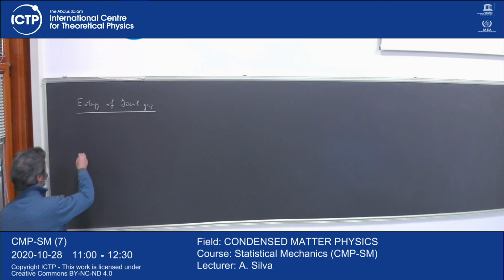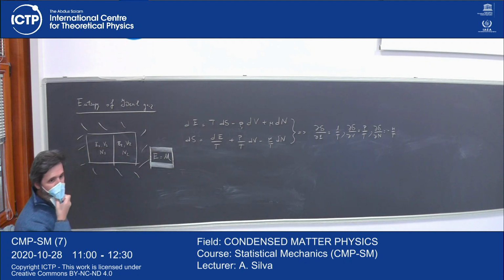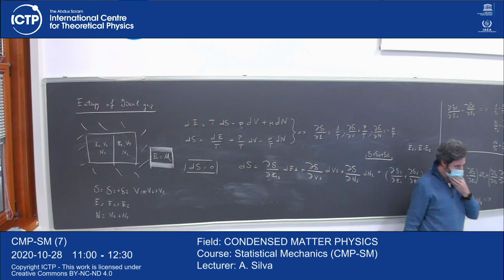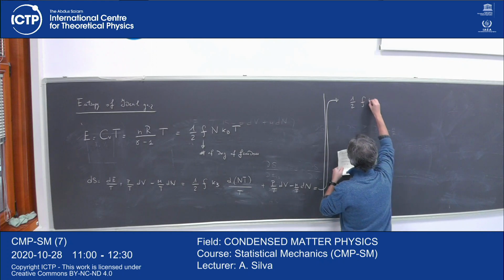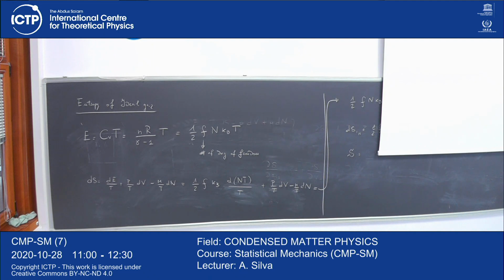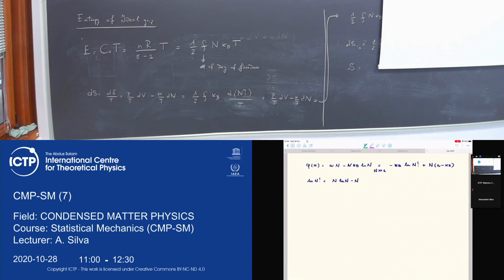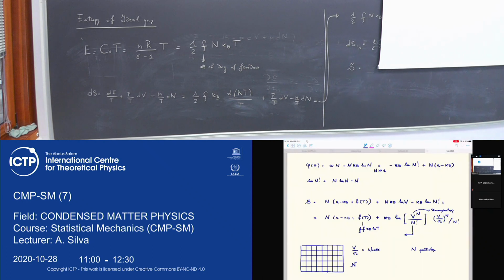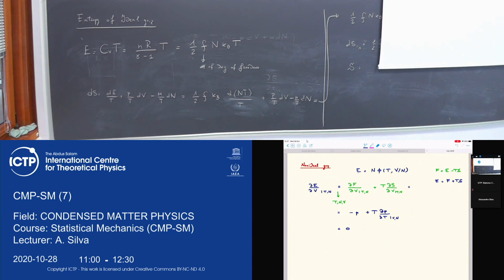Statistical Mechanics (CMP-SM) Lecture 7